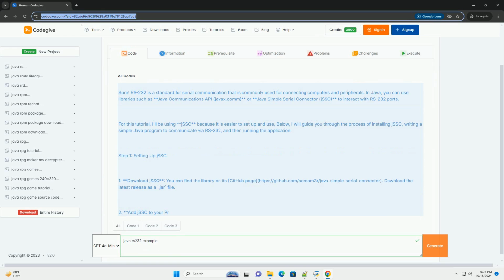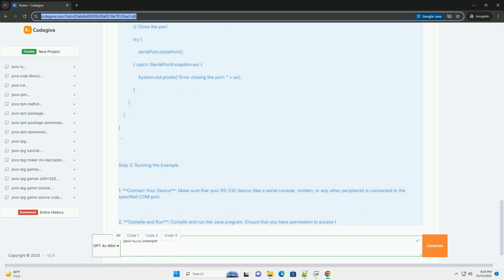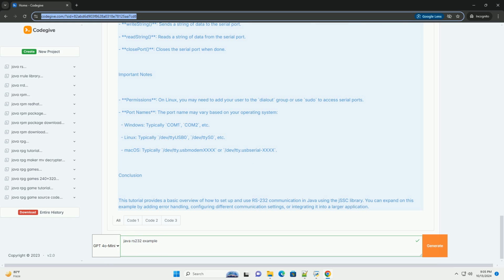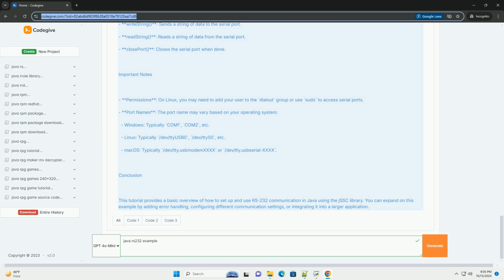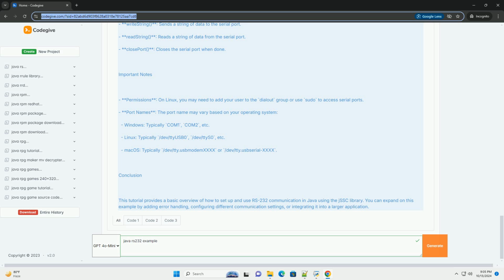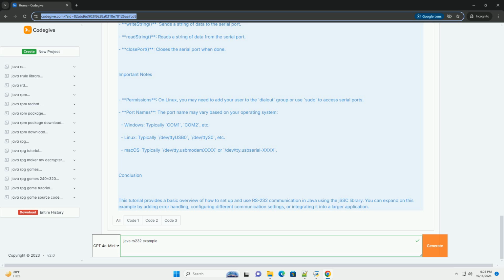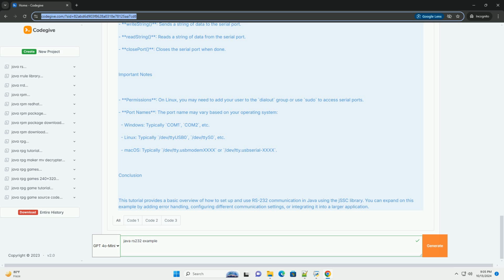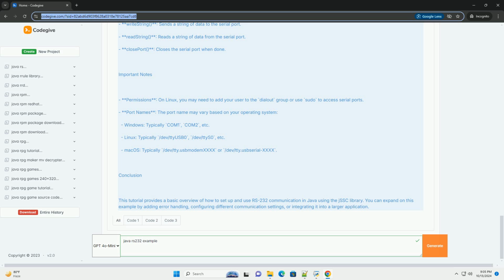java rs232 example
sure! rs-232 is a standard for serial communication that is commonly used for connecting computers and peripherals. in java, you can use libraries such as **java communications api (javax.comm)** or **java simple serial connector (jssc)** to interact with rs-232 ports.

for this tutorial, i'll be using **jssc** because it is easier to set up and use. below, i will guide you through the process of installing jssc, writing a simple java program to communicate via rs-232, and then running the application.

### step 1: setting up jssc

1. **download jssc**: you can find the library on its [github page] download the latest release as a `.jar` file.

2. **add jssc to your project**: if you're using an ide like intellij idea or eclipse, add the `.jar` file to your project's build path.

### step 2: basic serial communication in java

here’s a simple example that demonstrates how to open a serial port, send a message, and read a response.

code example

### step 3: running the example

1. **connect your device**: make sure that your rs-232 device (like a serial console, modem, or any other peripheral) is connected to the specified com port.

2. **compile and run**: compile and run the java program. ensure that you have permission to access the serial port. you may need to run your ide or the java application with elevated privileges (as an administrator on windows or using `sudo` on linux).

### explanation of code

- **serialport**: this class represents the serial port. you create an instance by specifying the port name.
- **openport()**: opens the specified serial port.
- **setparams()**: configures the communication parameters like baud rate, data bits, stop bits, and parity.
- **writestring()**: sends a string of data to the serial port.
- **readstring()**: reads a string of data from the serial port.
- **closeport()**: closes the serial port when done.

### important notes

- **permissions**: on linux,  ...

python example file
python examples

python example file
python examples
python example dictionary
python javascript
python javascript library
python javatpoint
python java
python javadoc
python javalang